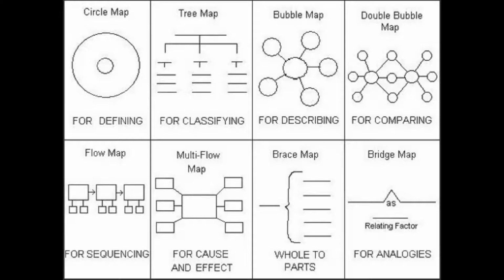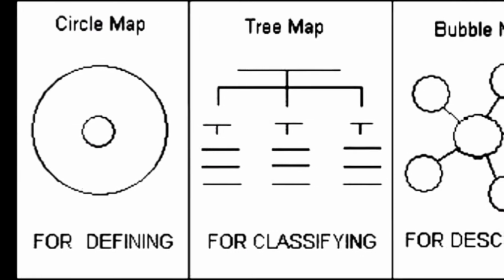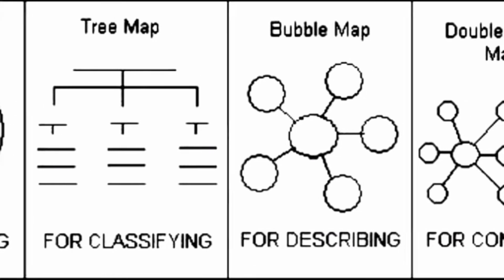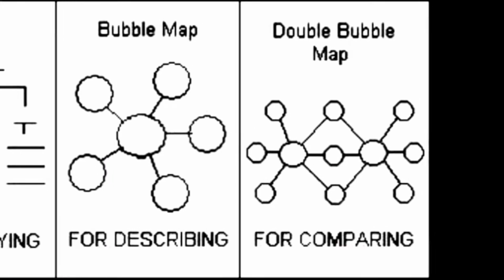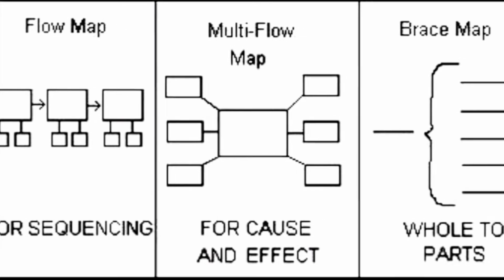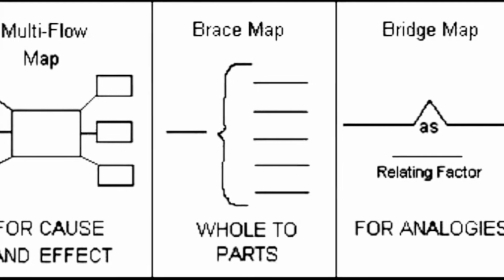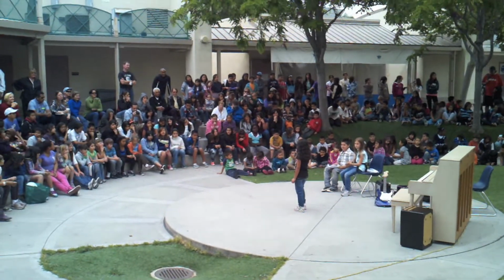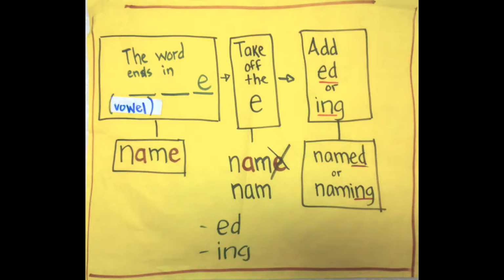Thinking Maps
Using Thinking Maps to teach 1st grade suffixes.